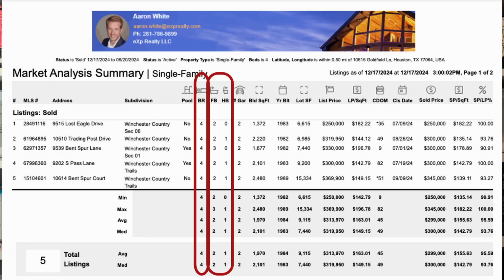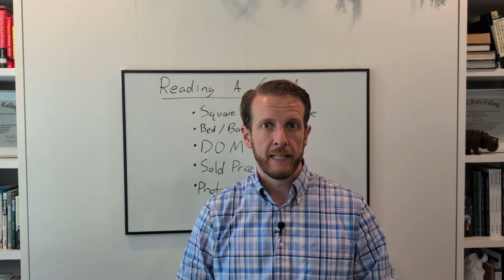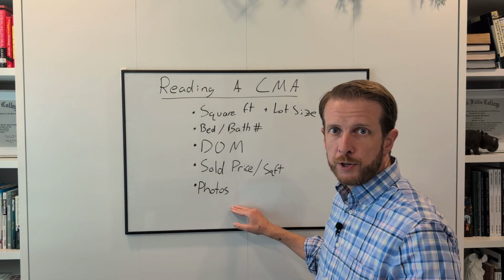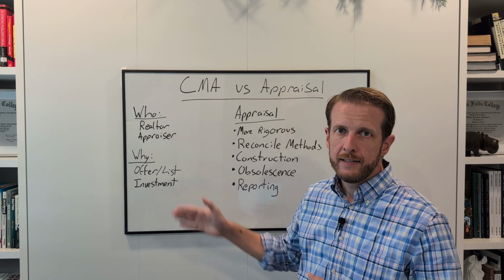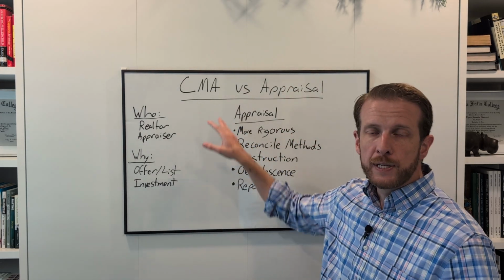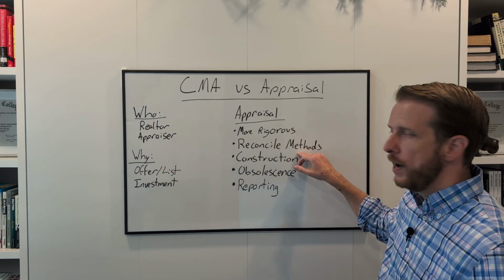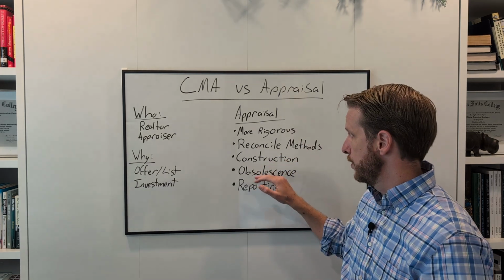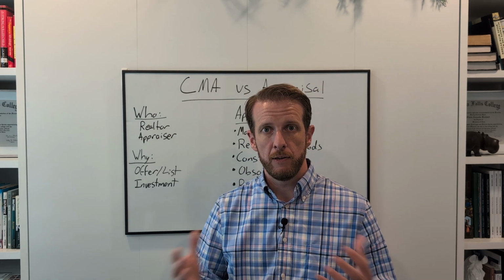How to Read a CMA in Real Estate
Aaron walks through how to read a comparative market analysis in Texas.
🏡 Learn what a CMA is: Discover how real estate agents use CMAs to compare a property to recently sold similar homes in the area.
🏡 Interpret key findings: Understand how to read a CMA, including square footage, bed/bath counts, price per square foot, and days on the market.
🏡 CMA vs. Appraisal: Learn the differences between a CMA and a formal appraisal, including accuracy, cost, and purpose.
🏡 How buyers & sellers use CMAs: See how buyers use CMAs for fair pricing and negotiation, while sellers use them for pricing strategies and identifying necessary upgrades.
Key Takeaways:
🏡 CMAs provide valuable data for both buyers and sellers.
🏡 Appraisals are more accurate but costlier and not always necessary.
🏡 Understanding CMAs empowers you to make informed decisions in your real estate journey.